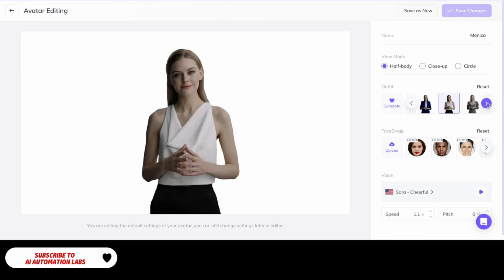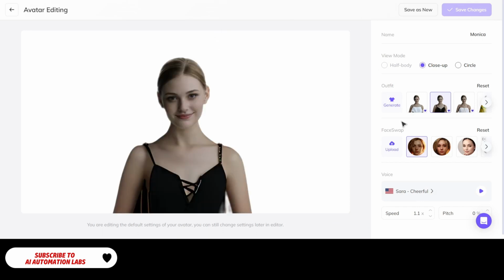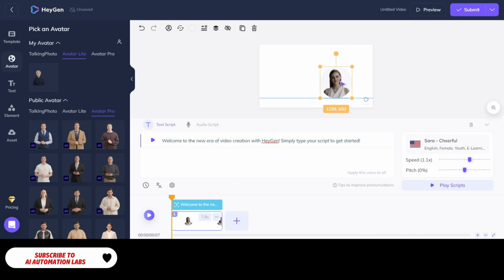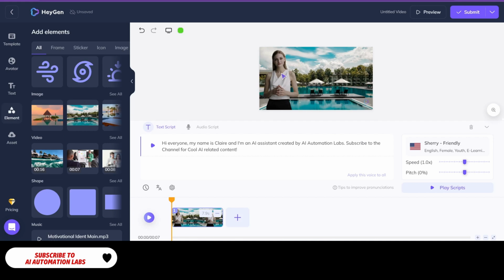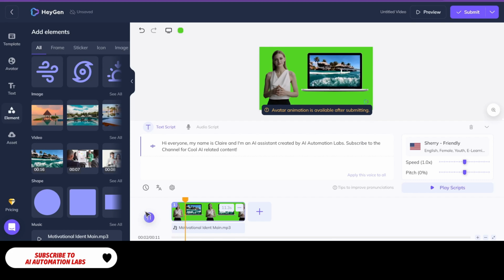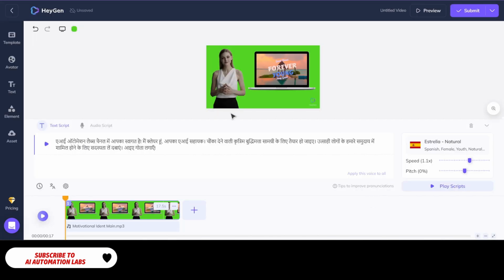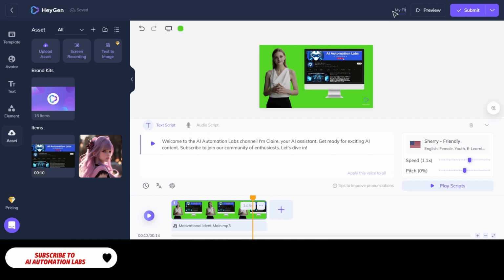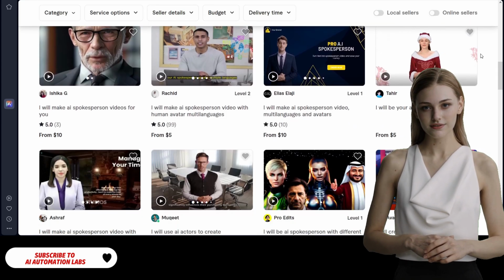How To Create VIRAL Deepfake YouTube Videos like @HowToIn5Minutes - Heygen AI Tutorial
In this video, I demonstrate how you can create a deep fake host and grow a Cash Cow YouTube channel with only one AI tool. You don't have to show your face or use your voice. I'll show you how to use a multi-utility AI tool called Heygen AI to generate customized avatars from photos, swap faces in real-time, create Deep fakes, change clothes and backdrops. You get over 100 realistic voices too! I show how to add animate avatars, record voiceovers, add music and captions.

Do you want to make realistic deepfake videos without any technical skills or spending hours editing? HeyGen AI tool makes it super easy to create deepfake videos that look 100% real.

This video's narrators are also generated with HeyGen and you can see the results yourselves.

HeyGen AI is perfect for creating viral deepfake videos for marketing, entertainment or online tutoring. You can create news reports, product tutorials and comedy bits with complete creative control. The quality is studio-level!!

Anyone can use HeyGen - no coding needed. I share my exact steps so you can get started immediately. See how I made deepfake video to show you how you can make a youtube video with these deepfake models as narrators! The possibilities are endless.

One solution to all your below queries:
How to create youtube videos with AI
Deep fake Ai
how to create a cash cow youtube channel
how to create deepfake videos
how to create youtube channel with Ai
how to create viral videos with ai
how to create viral deepfake videos
how to in 5 minutes
heygen ai
heygen tutorial
how to use heygen ai
face swap ai
how to swap face with ai
how to face swap with ai
how to deepfake yourself with ai
face swap heygen ai

I only recommend products and services that I personally use and believe will add value to my viewers. Any commissions I earn go towards maintenance of this channel and creation of new content for my viewers. Thank you for supporting me and this channel!